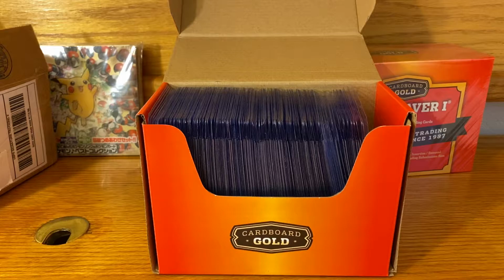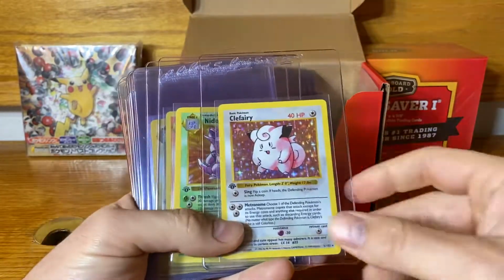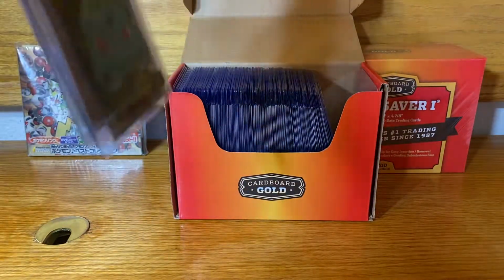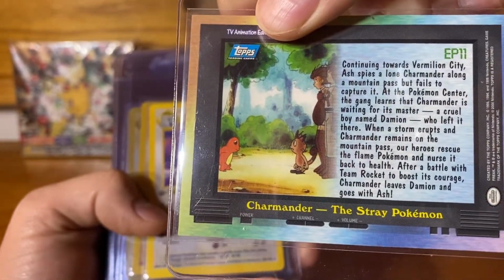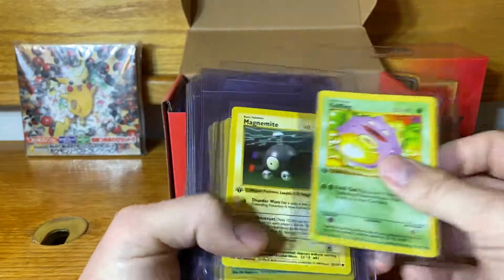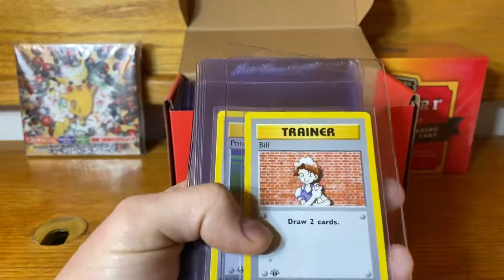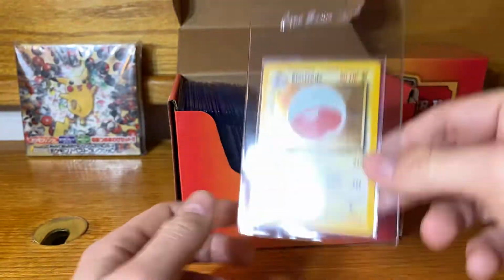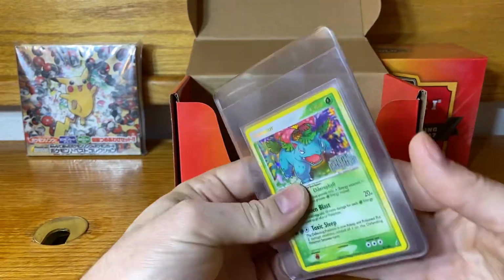PSA Pokémon card submission base set 1st edition!